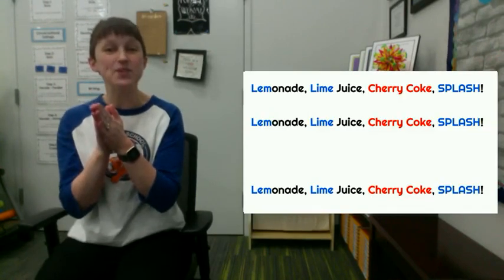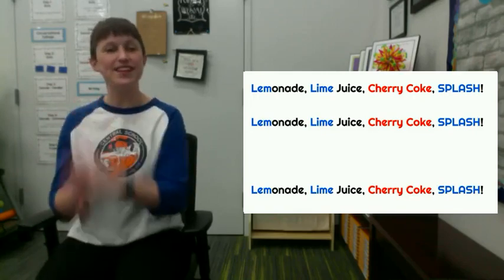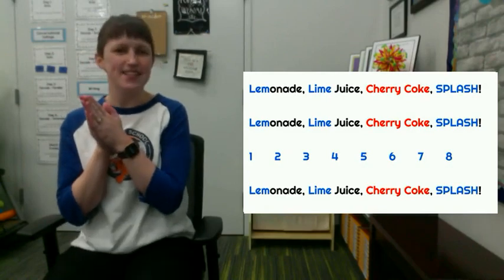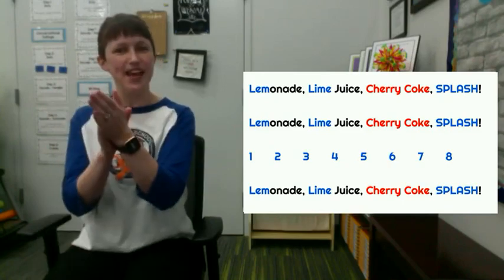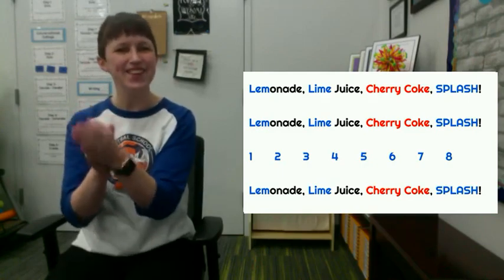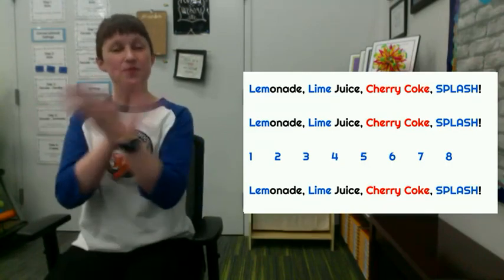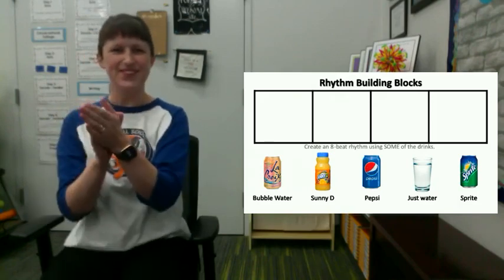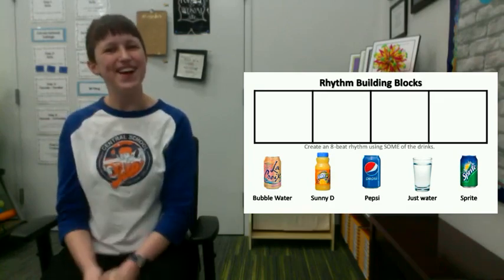Splash! Part 3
With thanks to Chris Judah-Lauder